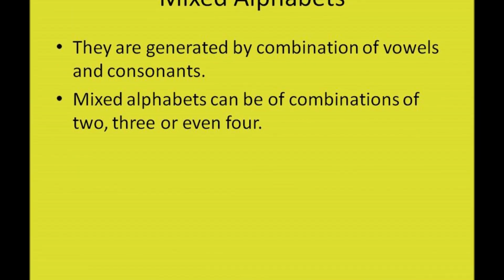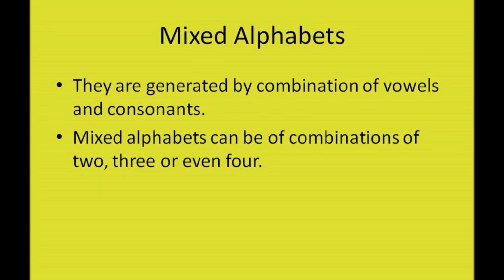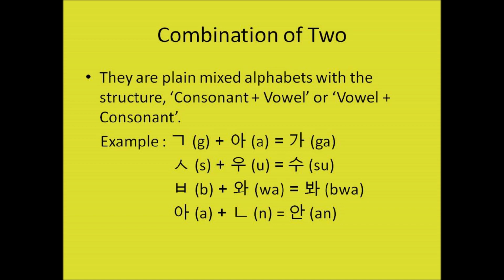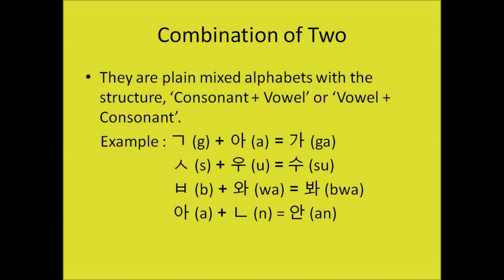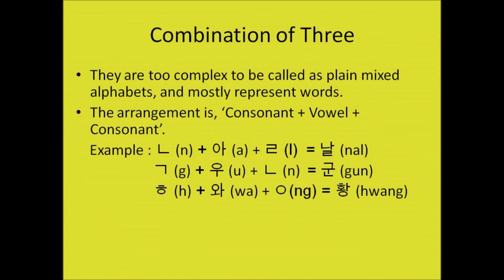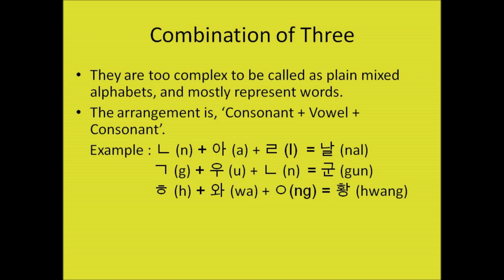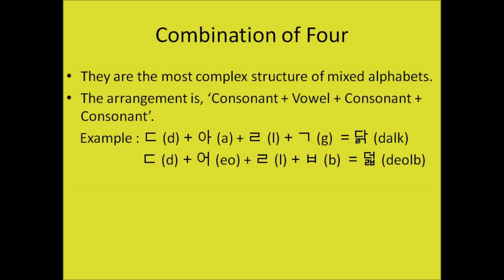Korean : Unit 1-3